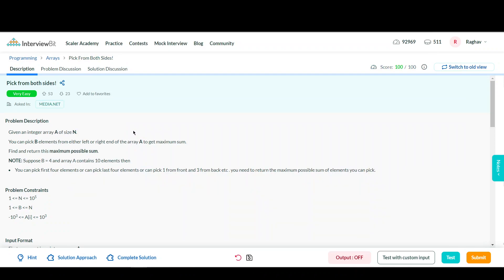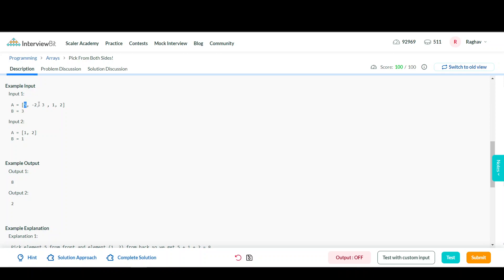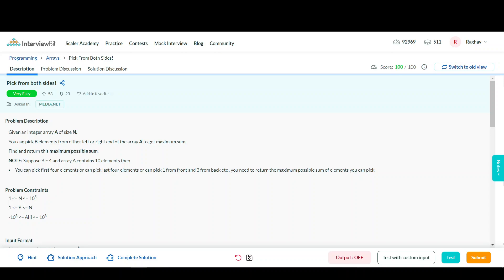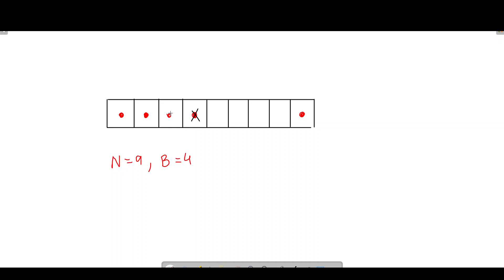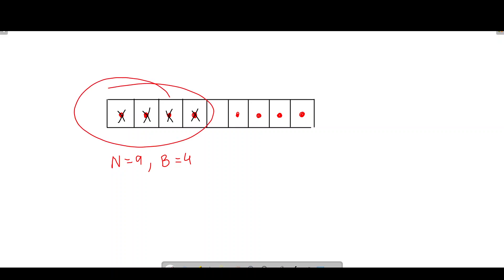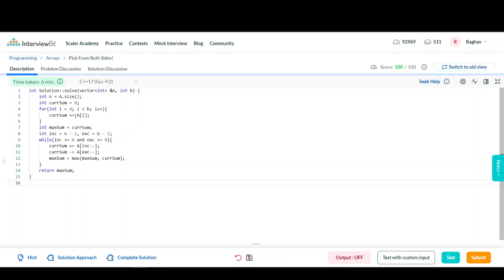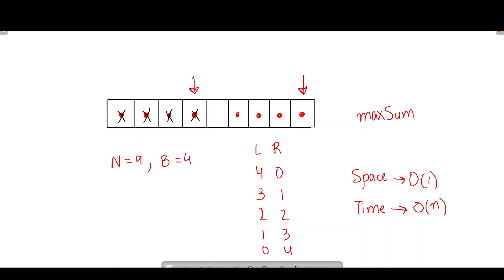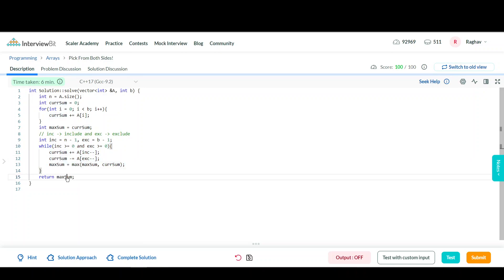Pick from both sides! | Solution 🔥 | Interviewbit | Arrays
Hi Guys 👋🏻 this is the editorial solution video of Pic from both sides! which is under the array section of Interviewbit.

0:00 Problem Statement
2:01 Solution
4:48 Code